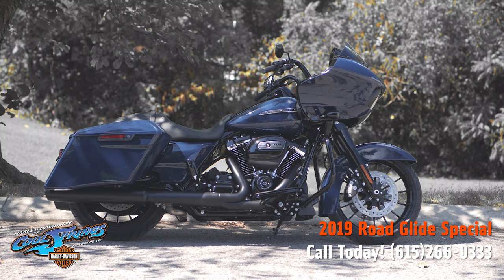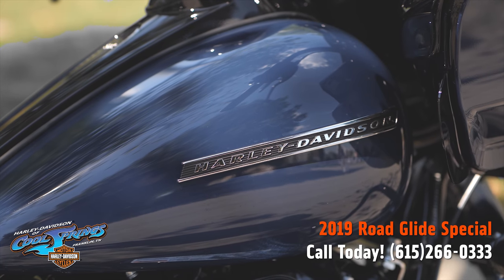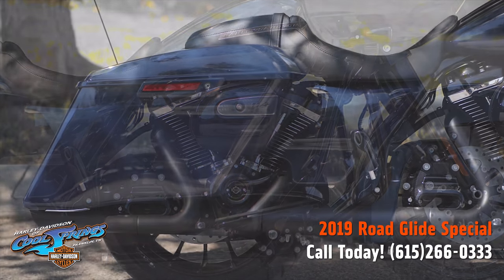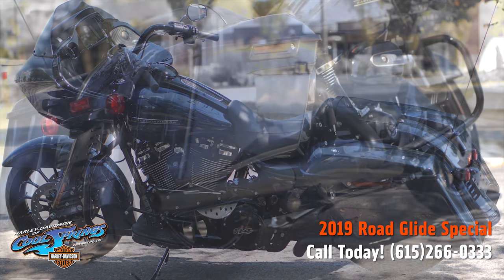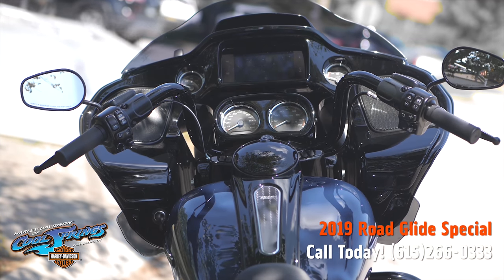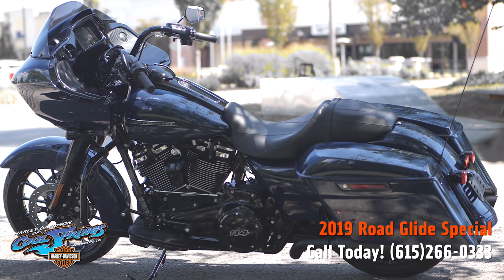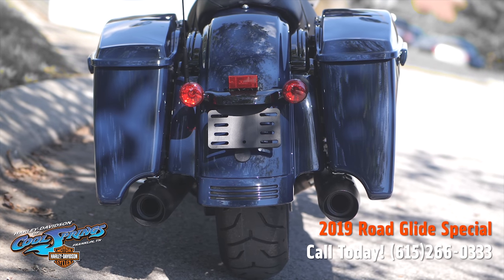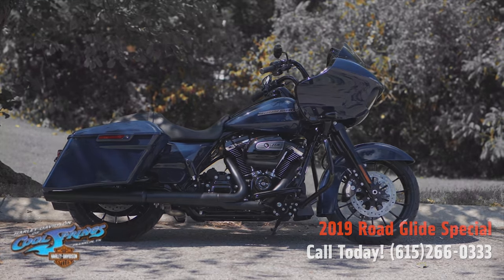2019 Harley-Davidson® FLTRXS - Road Glide® Special Billiard Blue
2019 Harley-Davidson® Road Glide® Special
OUR MOST ROAD-DEVOURING MACHINE GOES TO A DARKER PLACE

Features may include:

SET YOUR OWN BOUNDARIES
BLACKED-OUT FINISHES

The most displacement in standard H-D® Touring models. You get 114 cubic inches of passing and horizon-chasing power.

STRETCHED SADDLEBAGS
A sleek look on the outside and roomy on the inside with more than enough space to stash your riding essentials. The lids open with a single touch of one hand.

A new, evolved interface experience that offers a contemporary look, feel and function of the latest mobile devices and tablets, with exceptional durability and features designed specifically for motorcycling. Every element is optimized to enhance the rider’s interaction with the bike and connectivity with the world.

RESPONSIVE SUSPENSION